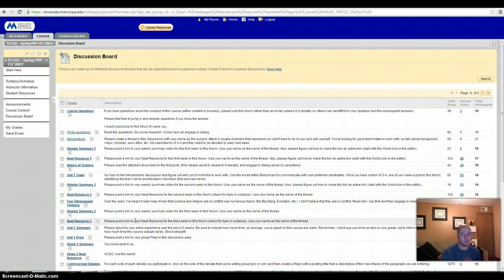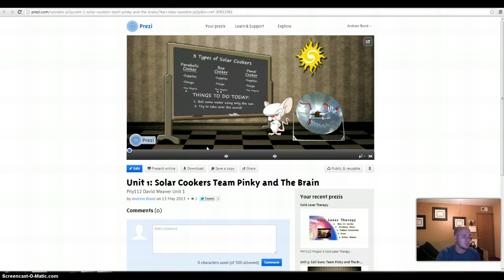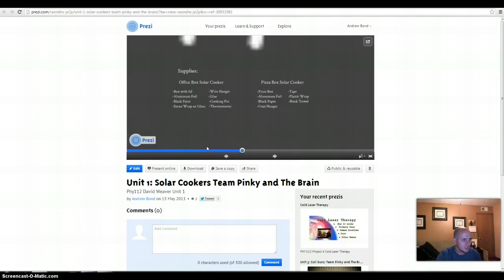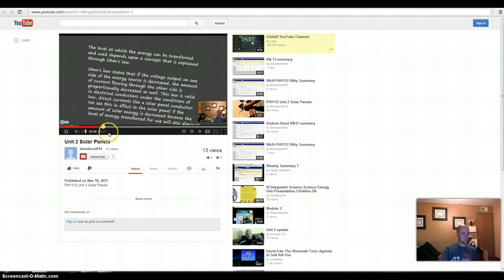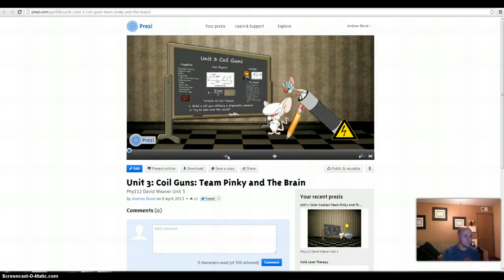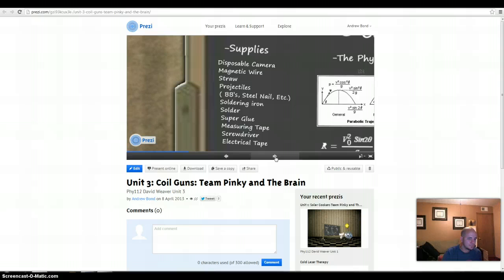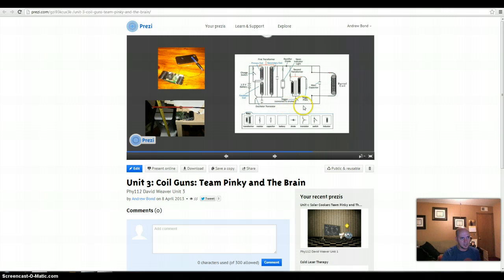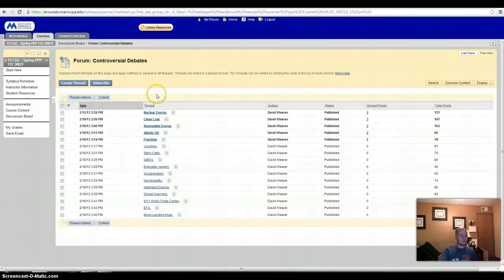Final Semester Summary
PHY112 Semester Summary